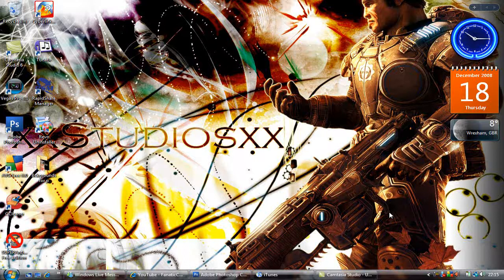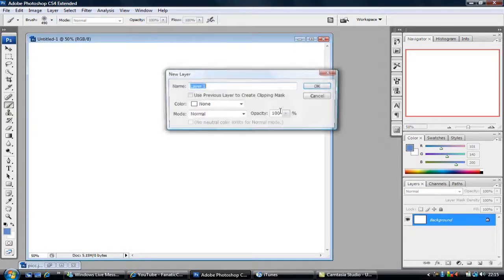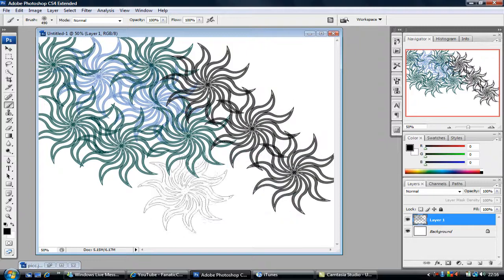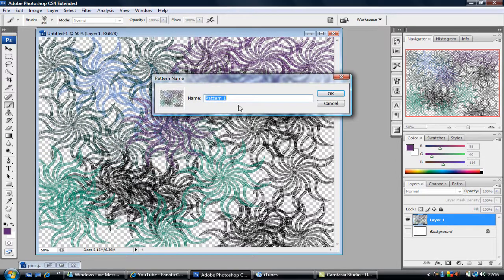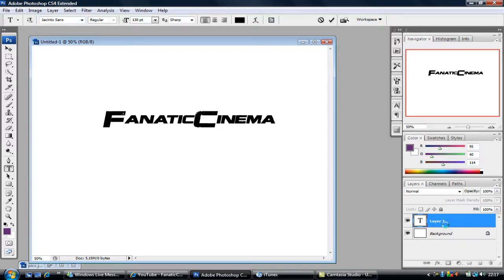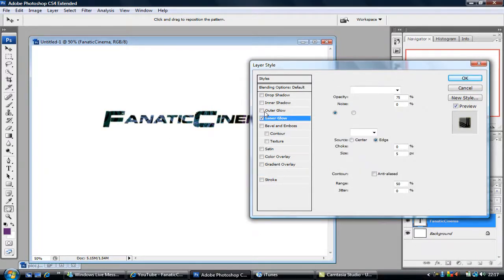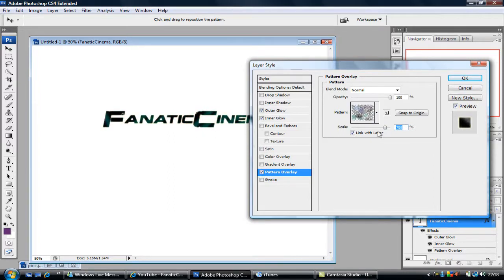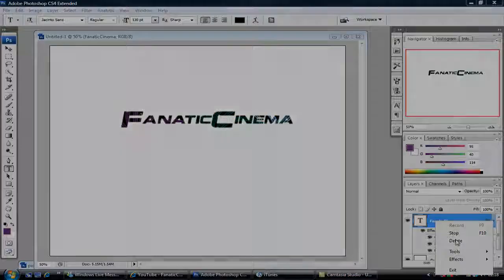Adobe Photoshop :: Mixed Patterns ::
this is a studios video, i say fanitc cimaia BUT they have stop doing videos now this is a cool tip next tut will be what settings to use when recording on dazzle